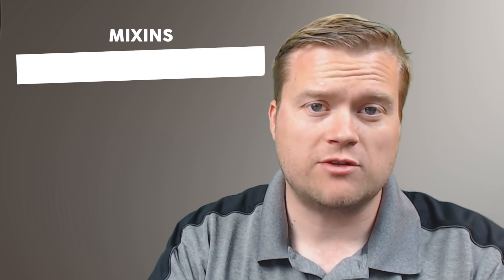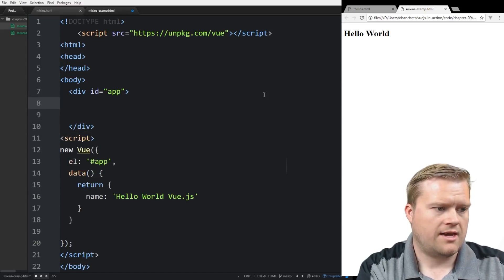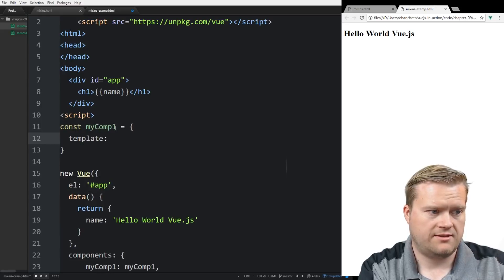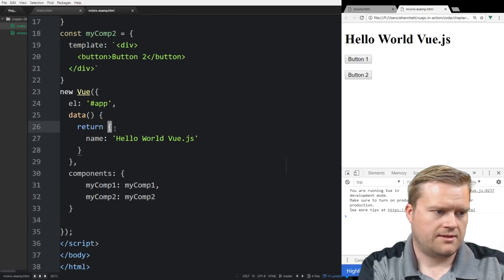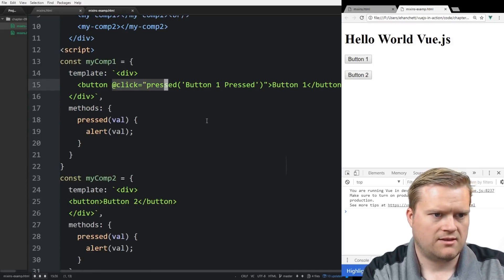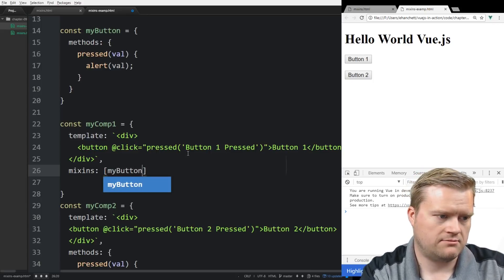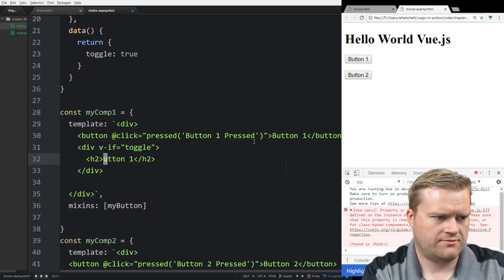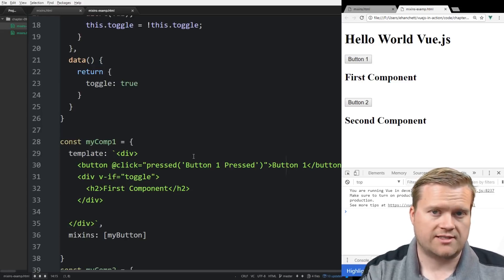Create an App With Vue.js Using Mixins Tutorial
Vue.js offers a neat abality to share code between components. This is known as mixins, a concept that is used in many other JavaScript frameworks including React, Angular and Ember.js. Check out
this video and I'll show you how to use mixins with Vue.js!

NEED TO CREATE A WEBSITE? USE INMOTION THEY ROCK

Links